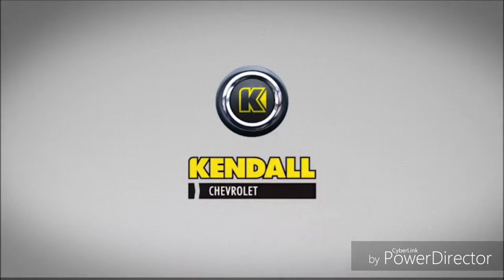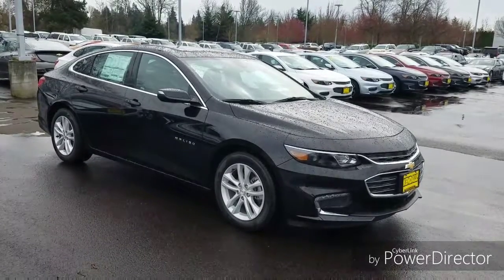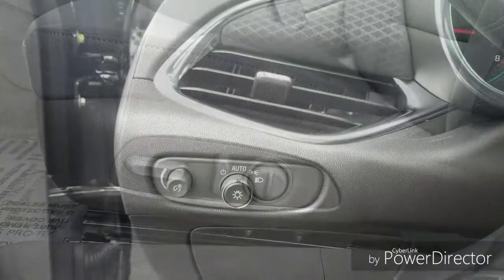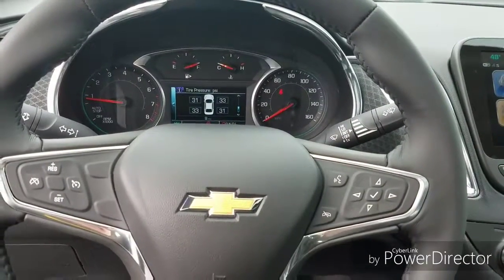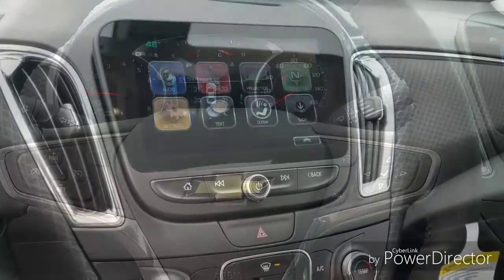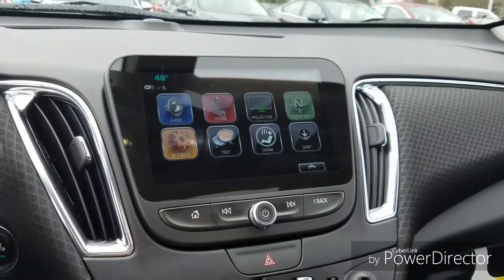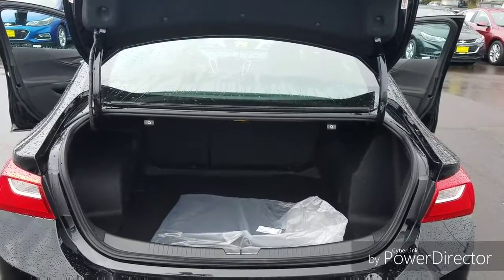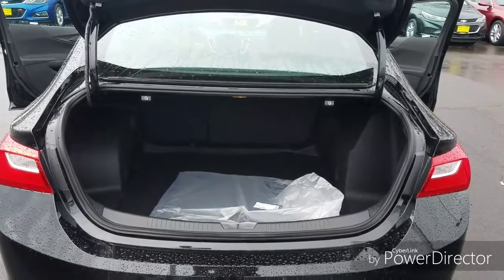2017 Chevy Malibu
Kendall Chevrolet of Eugene is proud to present this new 2017 Chevrolet Malibu.